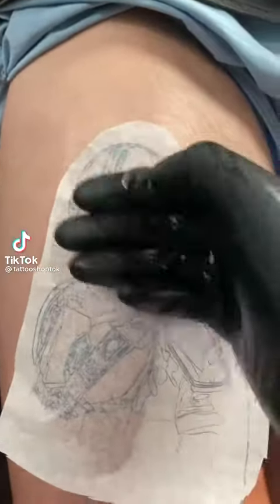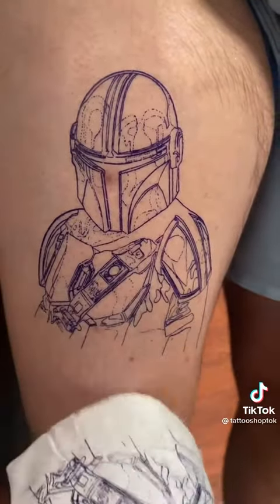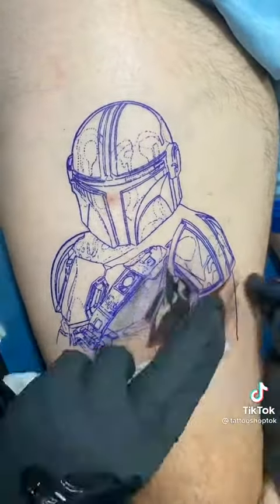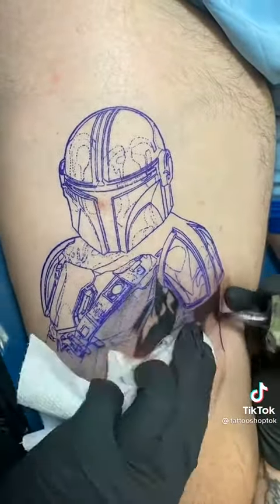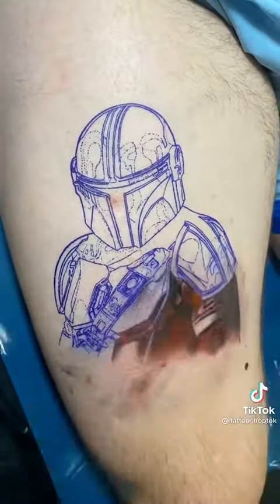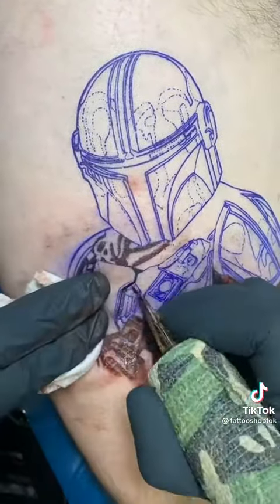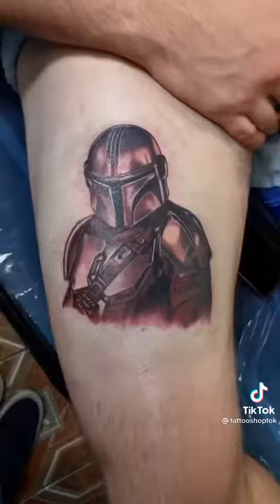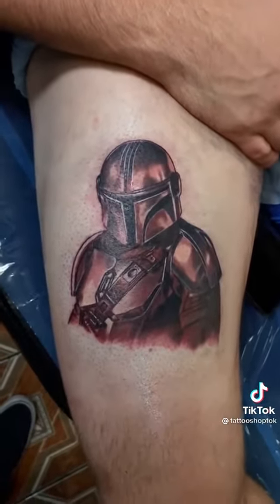Most ATTRACTIVE Tattoos || Stylish TATTOOS || Best TATTOO Design Ideas For Men and Women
Tattoo (Visual Art Form) small tattoos for men simple tattoos for men mens tattoos tattoos tattoo ink tattoo designs tattoo ideas for men mens style mens fashion dapper gentlemen man men guys

Smarter Every Day Science Smarter Every Day experiment demonstration slow motion slow motion math science science education what is science Physics of tattoo tattooing high speed video slowmo Tattoo Needles Coil Machine Rotary Machine Tattoo Machine macro tattoo gun Tattoo (Visual Art Form) Ink

Dropkick Murphys Dropkick Murphys Rose Tattoo Signed and Sealed in Blood 2013 New Album Boston Punk Rock Alternative Photos Tattoo tattoos fan-submitted fans instagram video officialDirty Robber Rose Tattoo Signed and Sealed in Blood New Album Dirty Robber

letter initials fonts heart Celtic weave knot pattern tattoo design stylistic paper shading speed drawing sketching Draw art unique artist Drawings

tattoo designs sexy tattoos hot for women tatoo design bodyart art body ink blacklight new tats tatto tattooed woman feminine